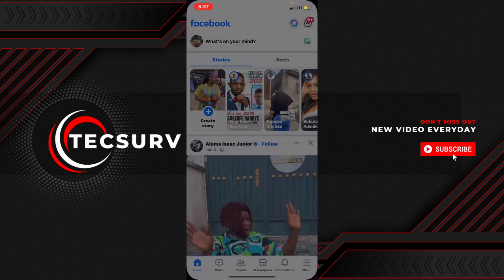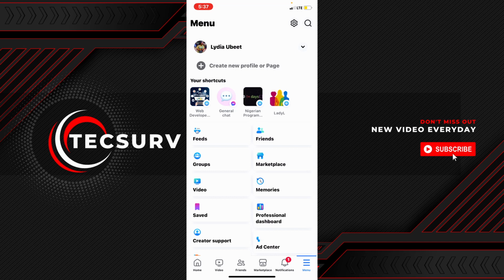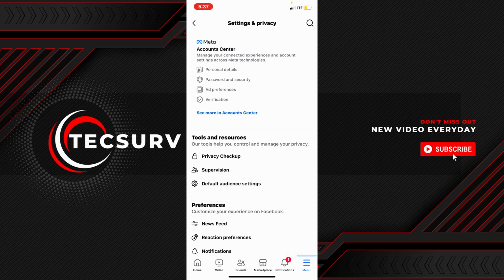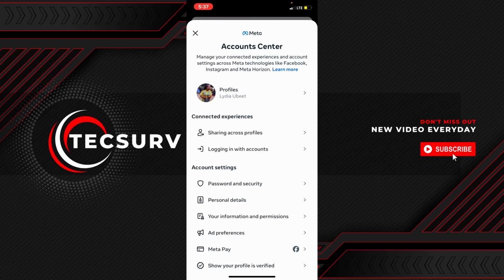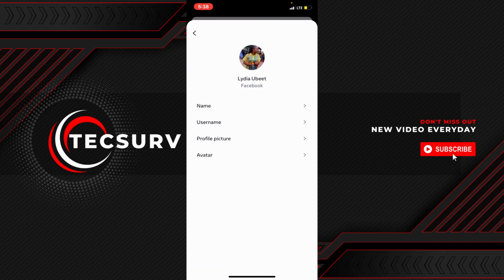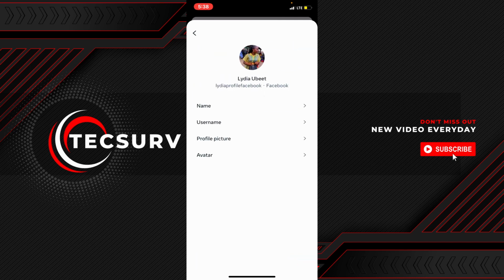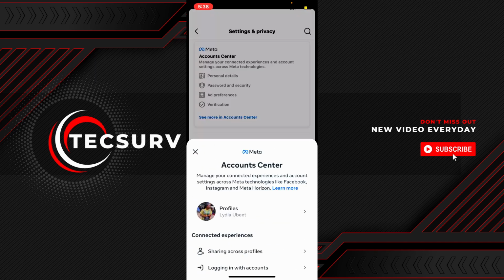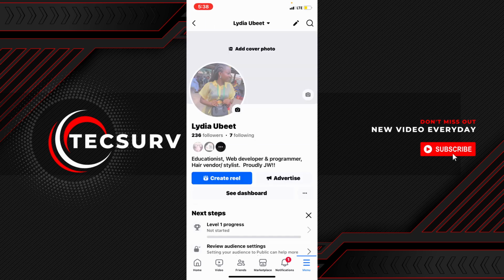How to Change a Facebook URL | Change Facebook URL on mobile | Facebook name change link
Are you ready to redefine your Facebook identity? Changing your Facebook URL not only enhances your personal or brand presence but also makes it easier for friends and followers to find you. In this video, I'll guide you through the process of changing your Facebook URL step-by-step, ensuring you can do it quickly and effortlessly.

We'll start by navigating to the settings on your Facebook account, where you can access your public profile options. I'll show you how to check if the desired URL is available and how to secure it before someone else does. It's important to choose a URL that reflects your brand or personal identity because it can significantly impact your online visibility.

Additionally, I'll discuss the implications of changing your URL, including how it affects your existing links and what to consider before making the switch. Remember, Facebook only allows you to change your URL once, so it's crucial to choose wisely!